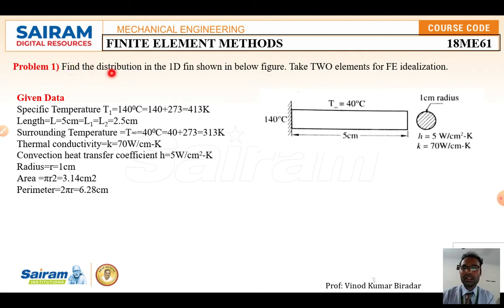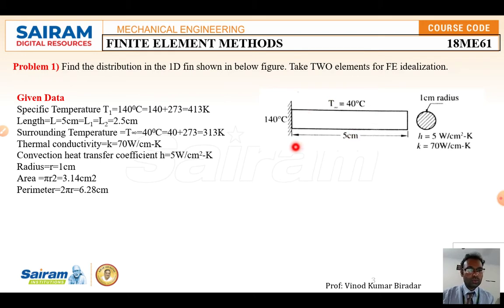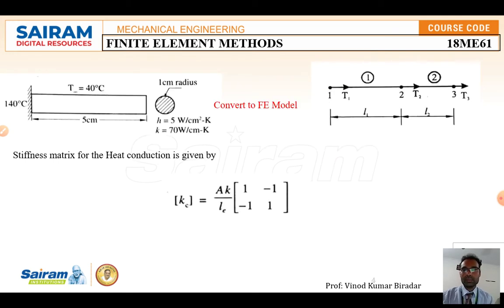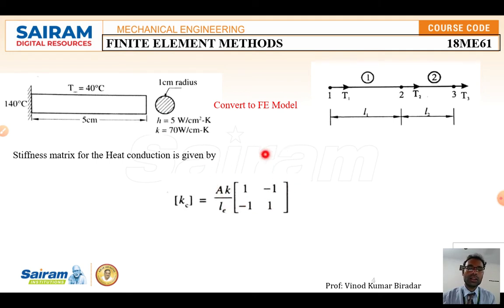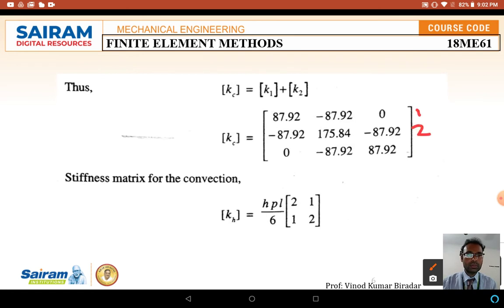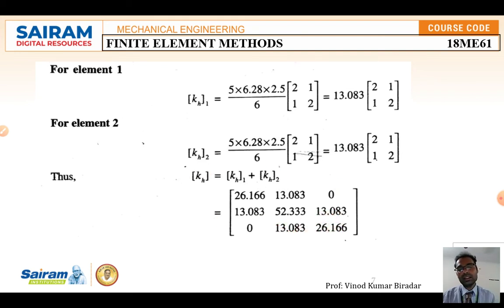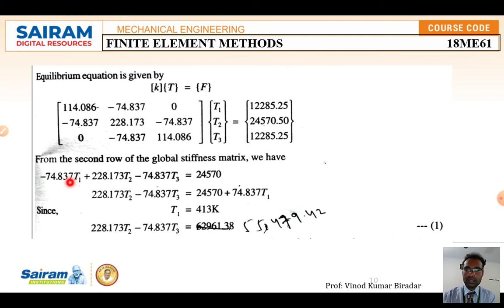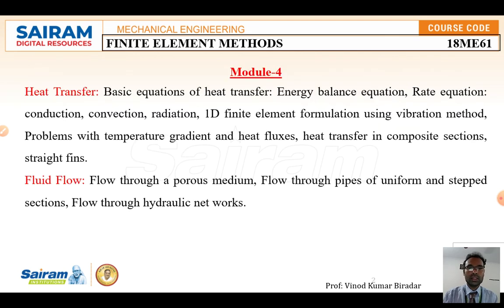Lecture Video 4_18ME61_ Module 4_Problem on fin 1_Vinod Biradar